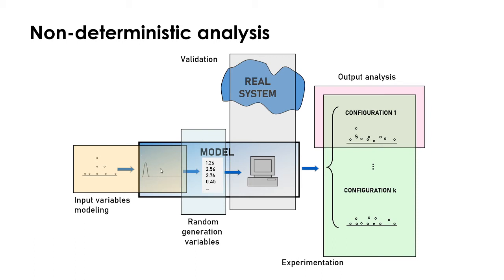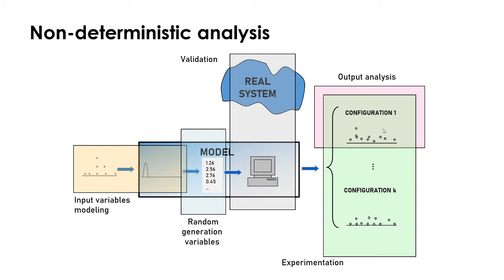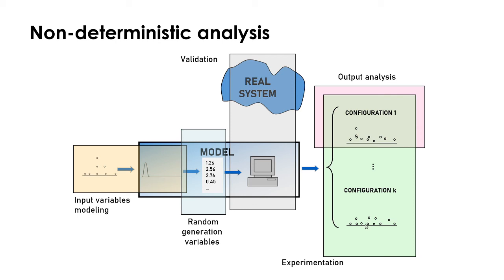Discrete Event Simulation. Just an intro 16